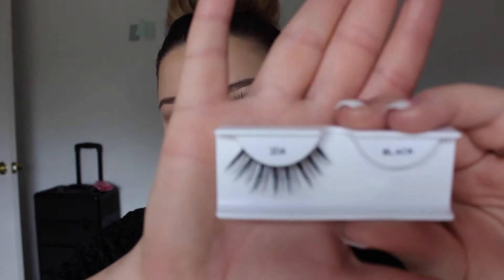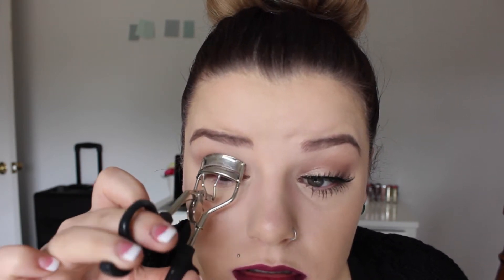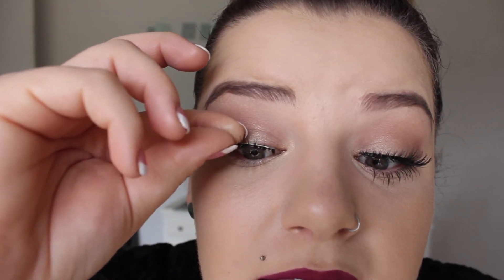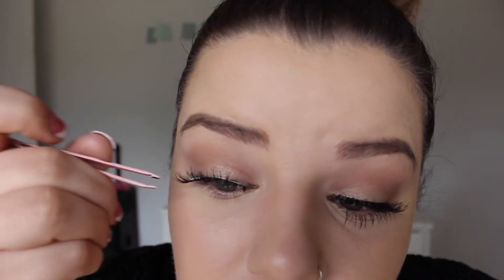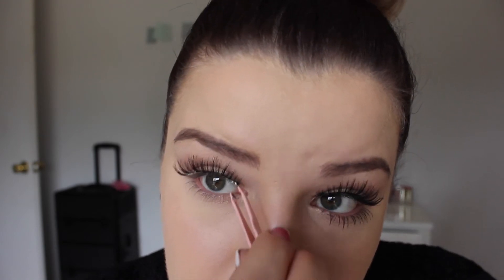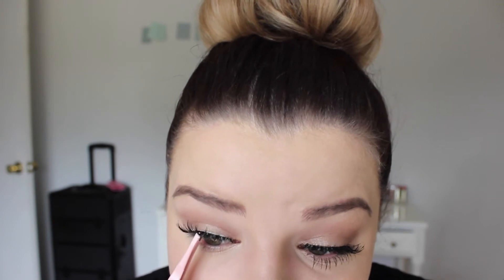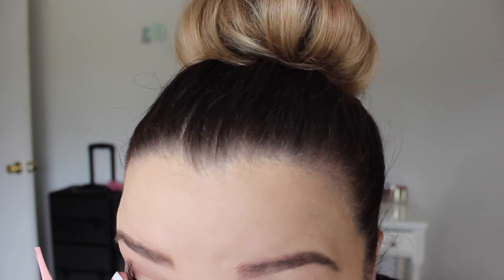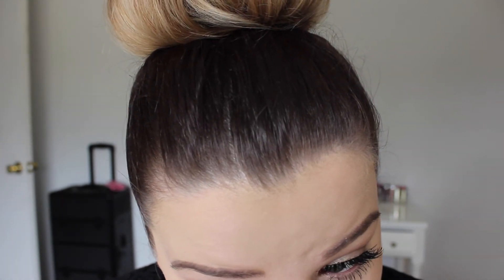Freakin' Falsies Tutorial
This is how I apply my false lashes!
.OPEN ME!.

WHAT NEXT?

PRODUCTS

Ardell Double Up #204
Duo Lash Adheasive in Clear
Tweezermen Tweezers
Lash Curler
Urban Decay 24/7 Liner in Zero
Covergirl Bloom Mascara

Estee Lauder Double Wear in Sand
Nars Creamy Radient Concealer in Chantilly
ABH Brow Wiz in Med. Brown
ABH Clear Brow Gel
NYX Soft Matte Lip Cream in Copenhagen